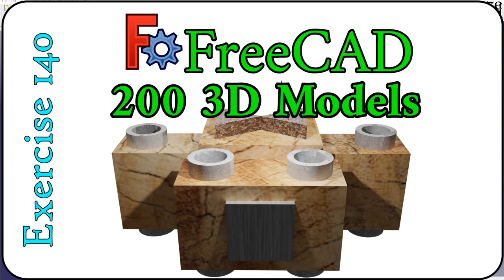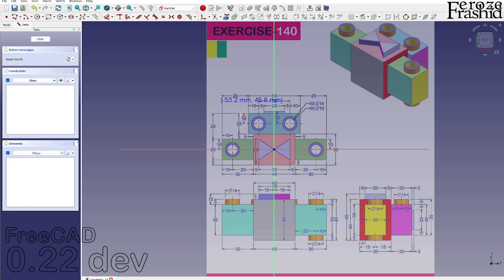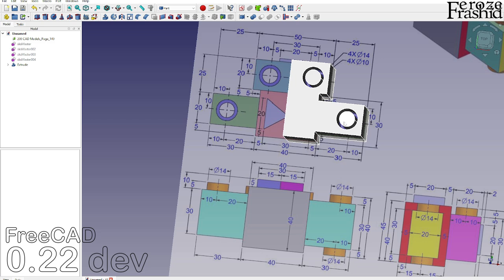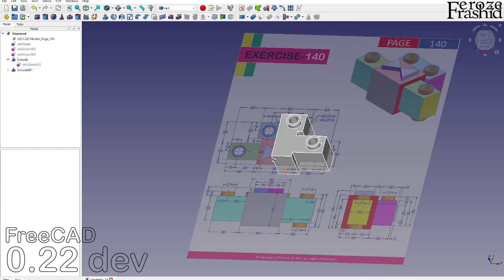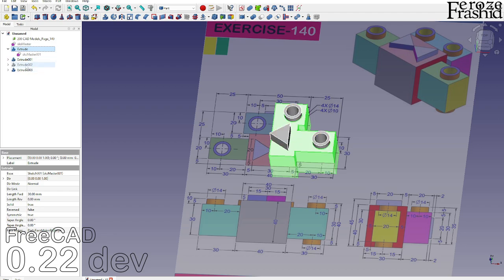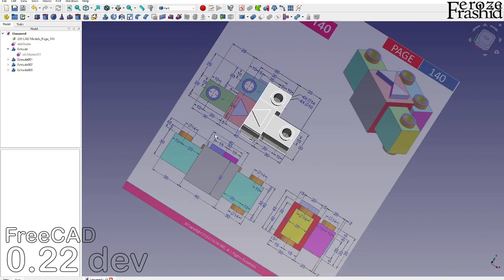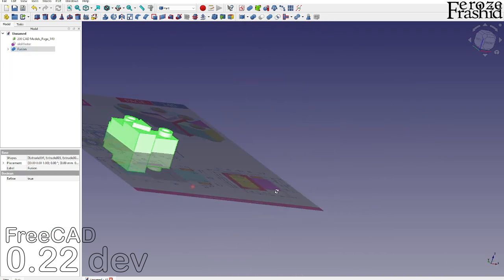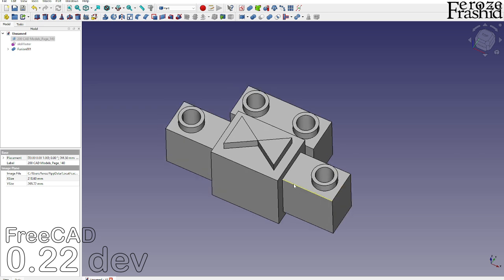200 3D Models in FreeCAD: Exercise 140